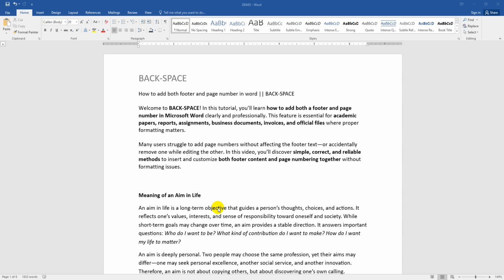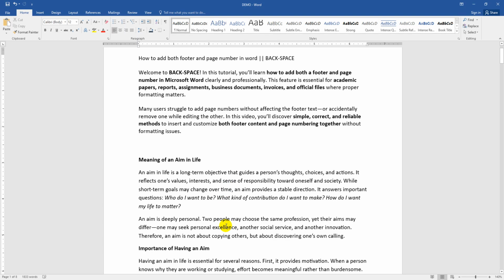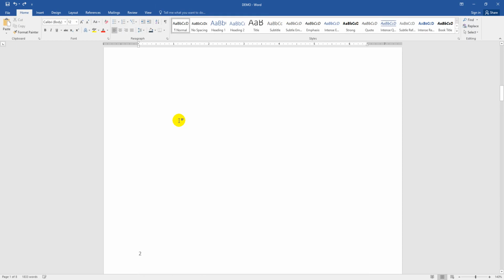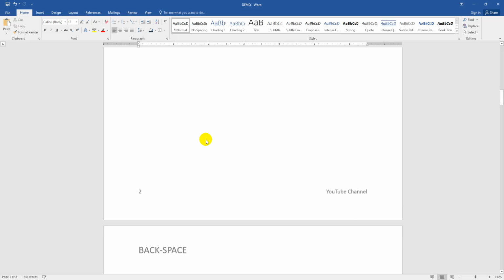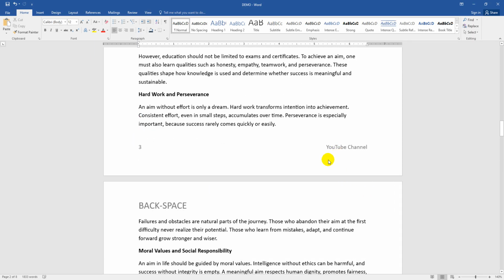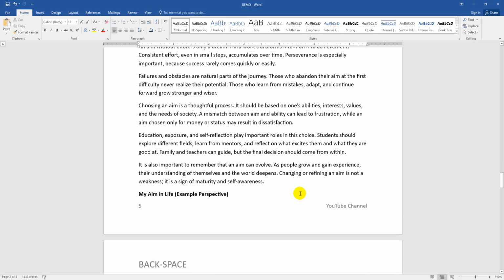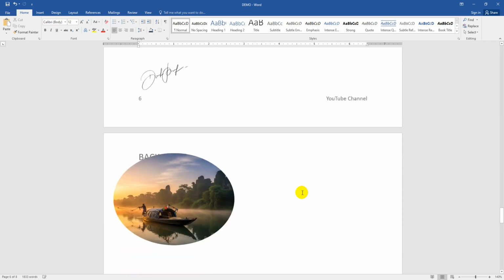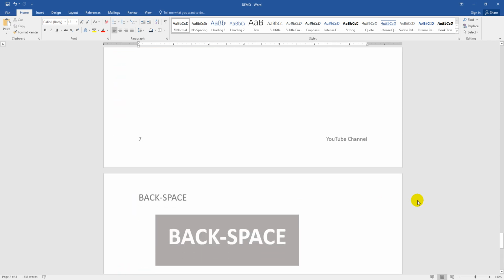How to add both footer and page number in word || BACK-SPACE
📄 How to Add Both Footer and Page Number in Microsoft Word
🖥️ BACK-SPACE | MS Word Footer & Page Number Tutorial

Welcome to BACK-SPACE! In this tutorial, you’ll learn how to add both a footer and page number in Microsoft Word clearly and professionally. This feature is essential for academic papers, reports, assignments, business documents, invoices, and official files where proper formatting matters.

Many users struggle to add page numbers without affecting the footer text—or accidentally remove one while editing the other. In this video, you’ll discover simple, correct, and reliable methods to insert and customize both footer content and page numbering together without formatting issues.

🟢 How to insert a footer in Word
🟢 How to add page numbers correctly
🟢 How to combine footer text and page number
🟢 How to align page numbers left, center, or right
🟢 How to apply footer and page numbers to all pages

🛠️ Method 1: Add Footer First

🟢 Click Footer and choose a style
🟢 Type your footer text
🟢 Format font, size, and alignment

🛠️ Method 2: Insert Page Number in Footer

🟢 Click inside the footer area
🟢 Go to Insert → Page Number
🟢 Choose position and style
🟢 Adjust spacing for a clean layout

📌 Why Use Footer with Page Numbers

📘 Academic assignments and research papers
📘 Professional reports and proposals
📘 Invoices and official documents
📘 Multi-page documents for clarity

❌ Page number replaces footer text
❌ Footer disappears after editing
❌ Page numbers appear in the wrong place
❌ Formatting changes across pages

✨ Customize footer for first page
✨ Restart or continue page numbering
✨ Use different footers for sections
✨ Lock footer formatting

👍 Support BACK-SPACE

💬 Comment your questions or tutorial requests
📤 Share with classmates, coworkers, and friends